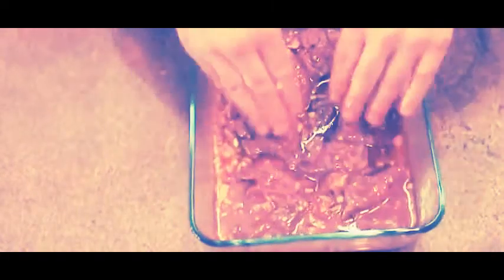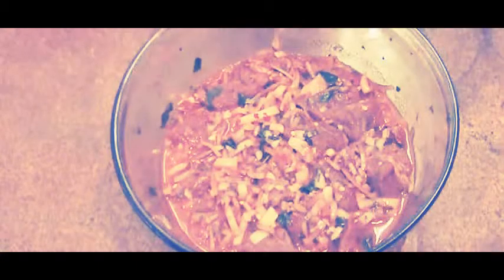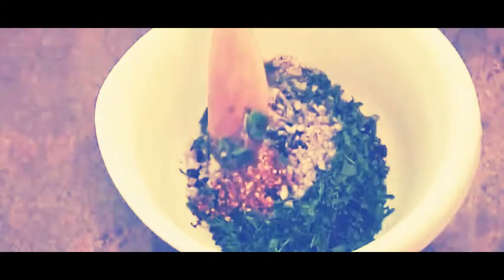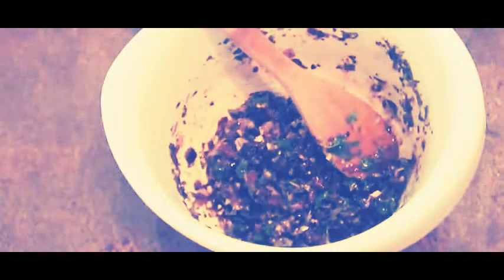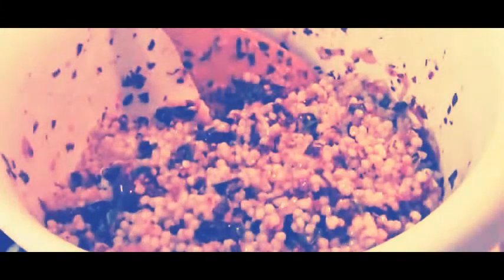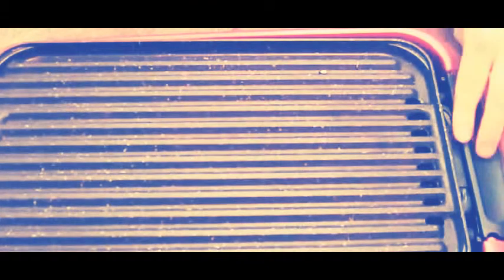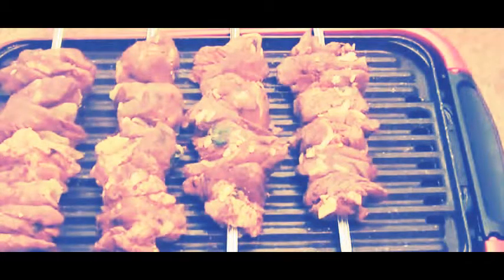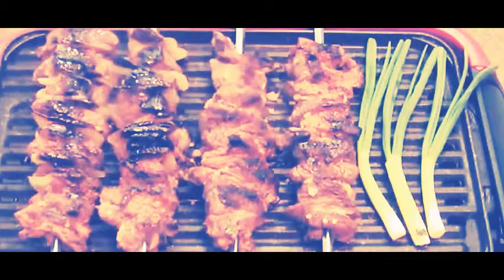Israeli Stranger food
Jerusalemite does not care for the word "foodie." It is a silly name for a serious passion: seeking out and consuming the very finest in comestibles. That passion is given ample outlet in Jerusalem,